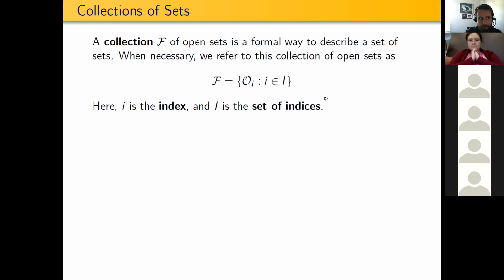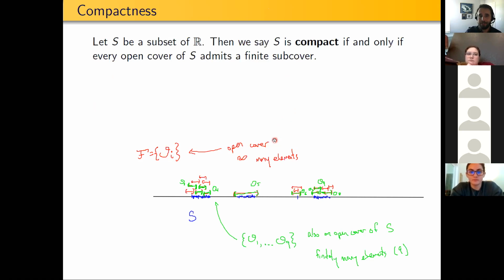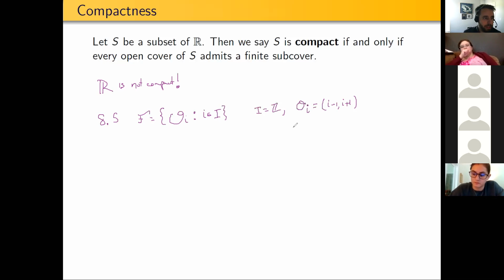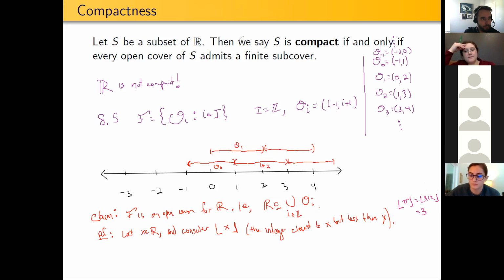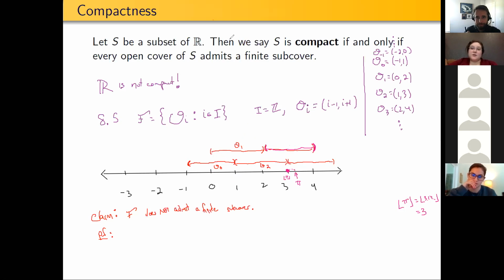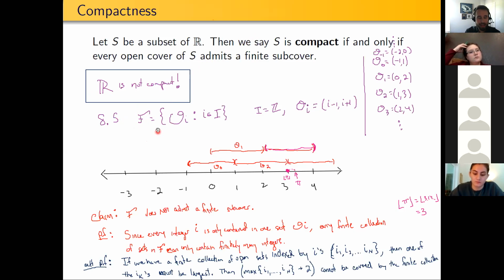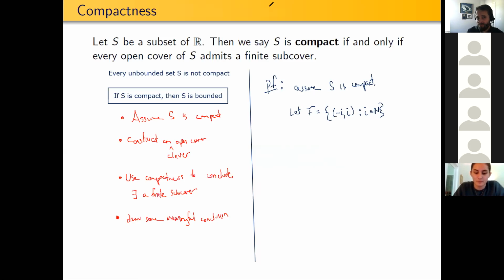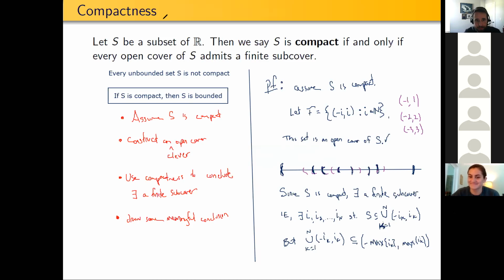Real Analysis Class recording 4/13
Discussion of Compactness!